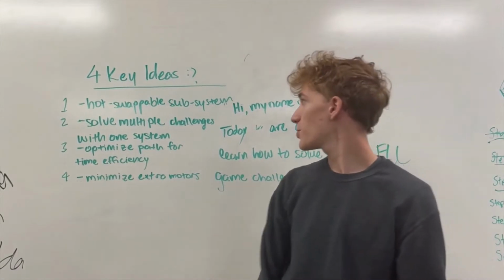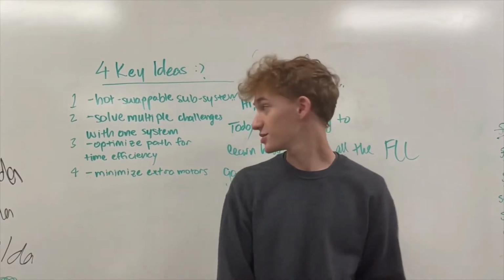How to Solve all the Game Challenges in FLL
A tutorial on ways and strategies to help your team solve all the game challenges on the board in FLL every year. Created by FRC 2468 Team Appreciate students.